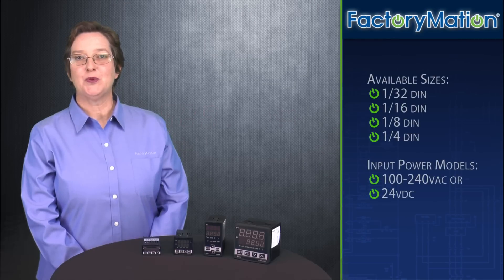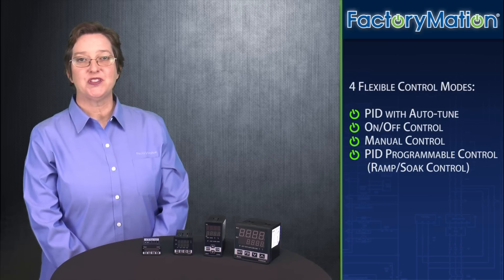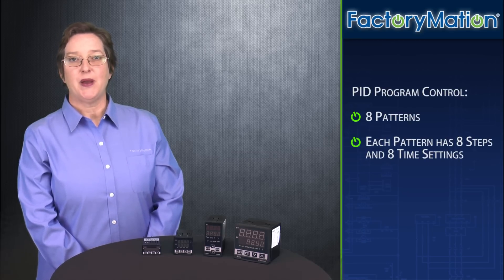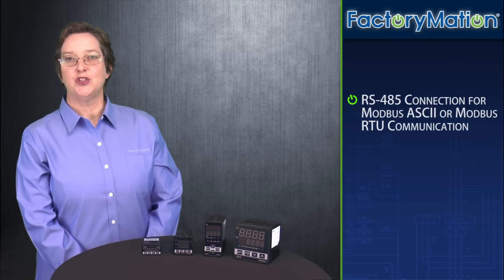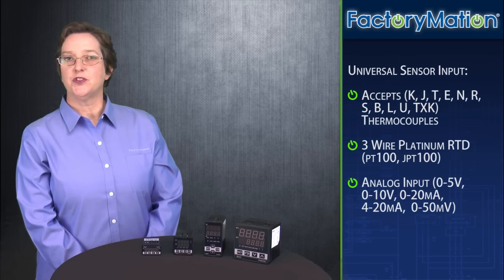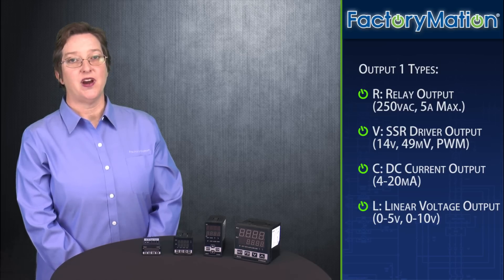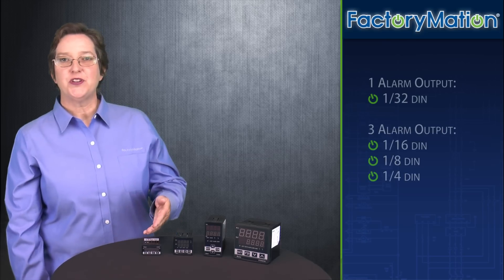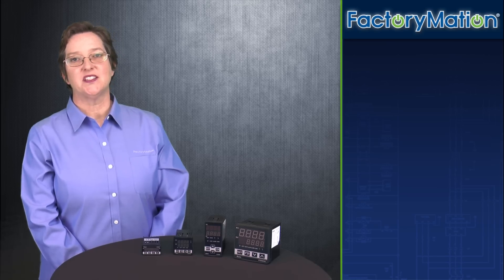Delta Temperature/Process Controllers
An overview of Delta's DTB Series Temperature and Process Controllers